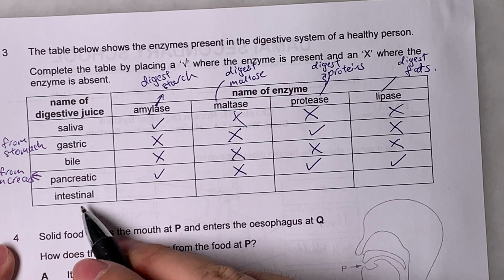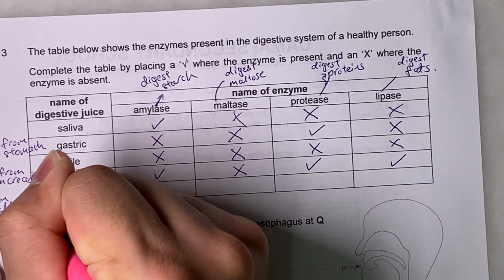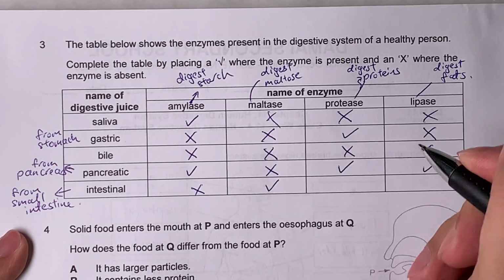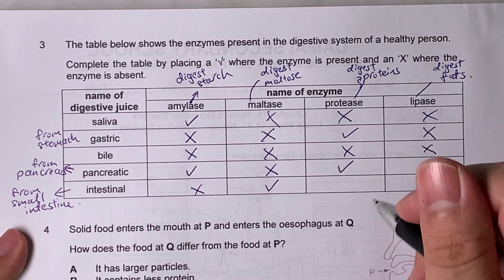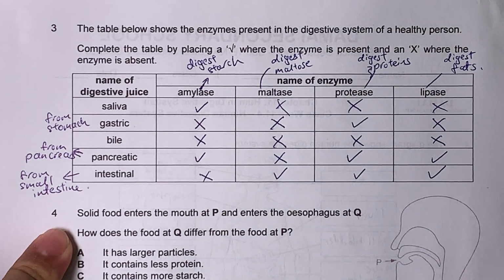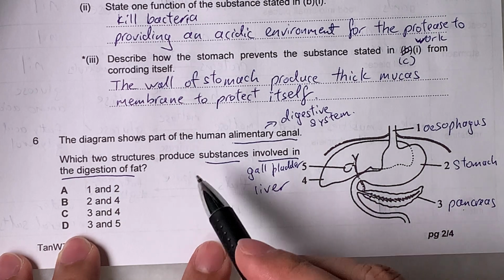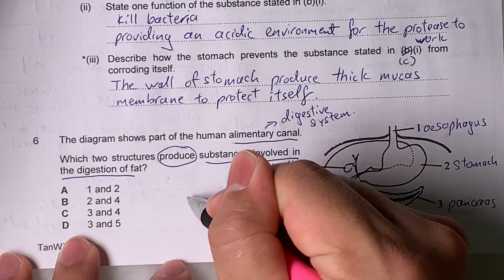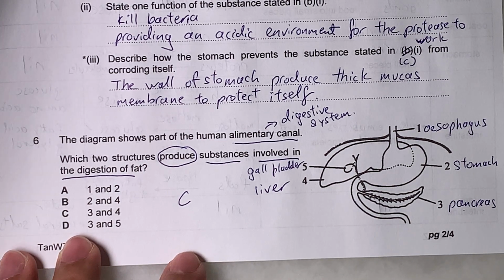Classwork 11.4 page 1 and 2